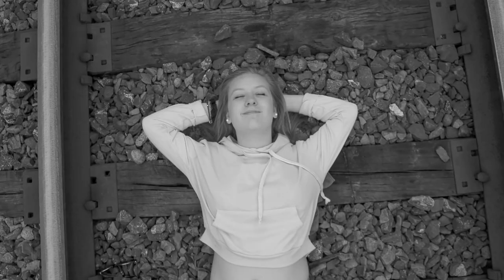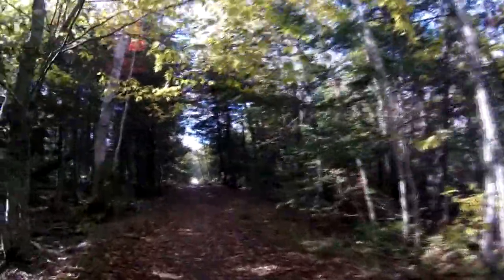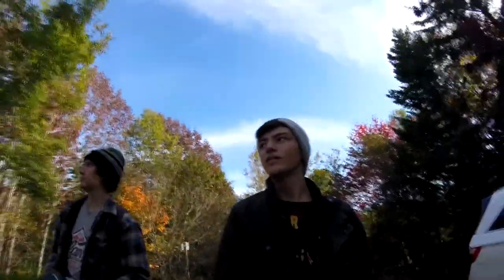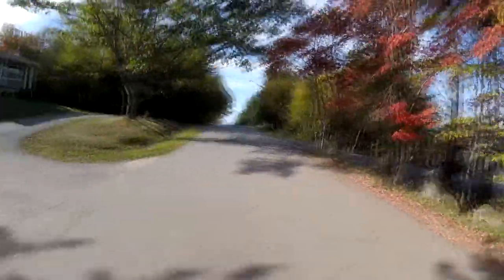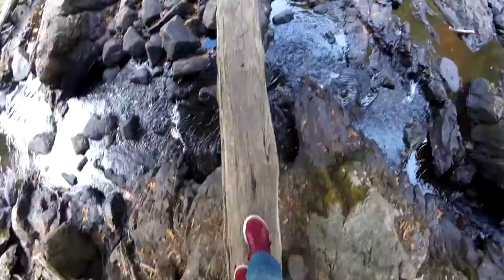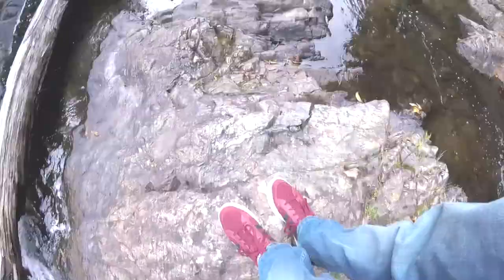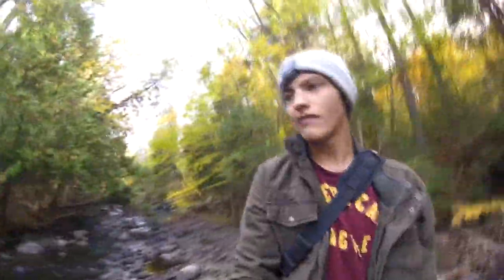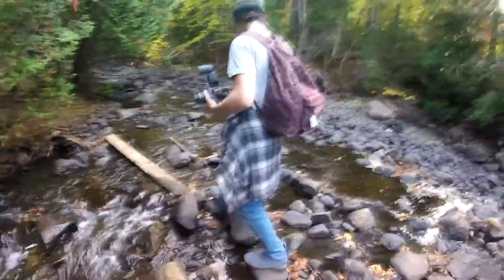Adventure Vlog #1 - Spyglass and Netherwood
I found old footage filmed back in October 2017 so i thought i'd edit it and put it on the channel. Excuse the absolutely terrible video quality, was filmed on a go pro.